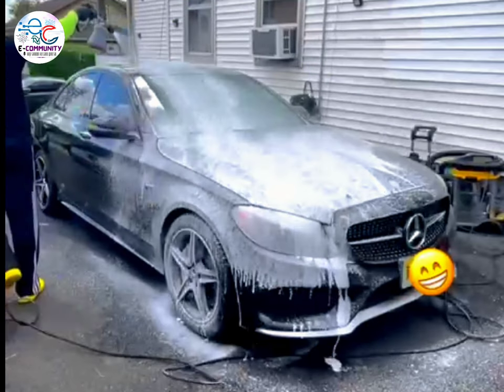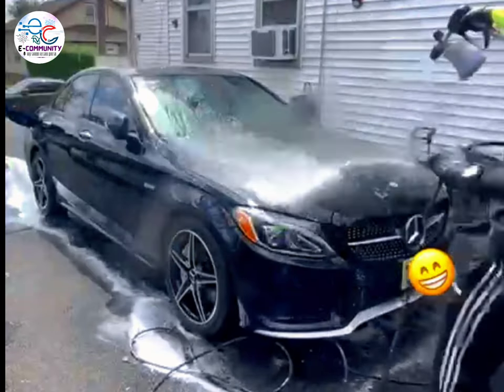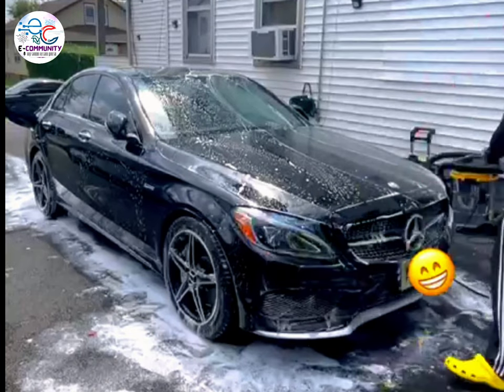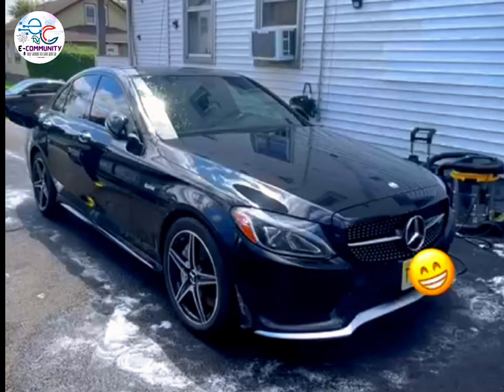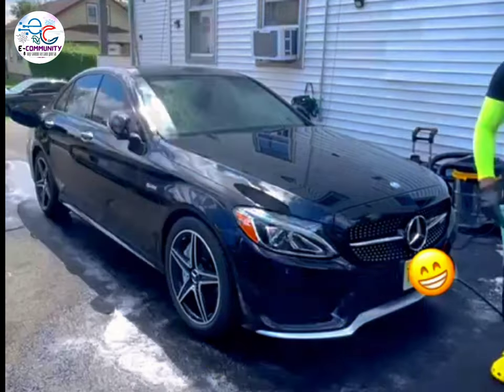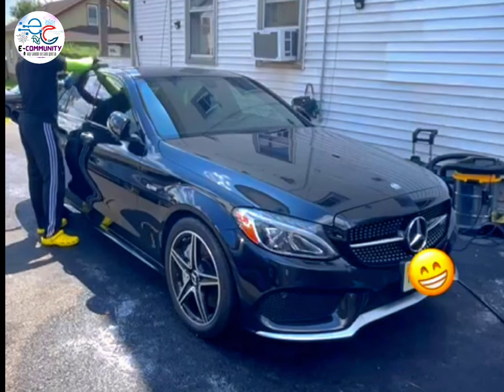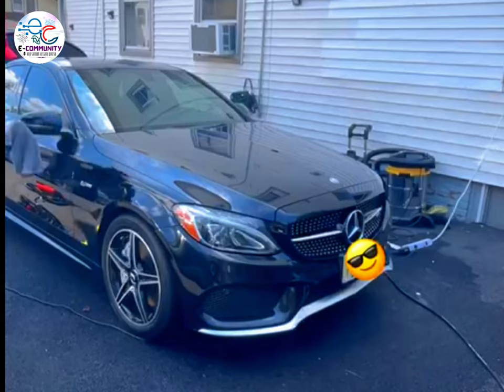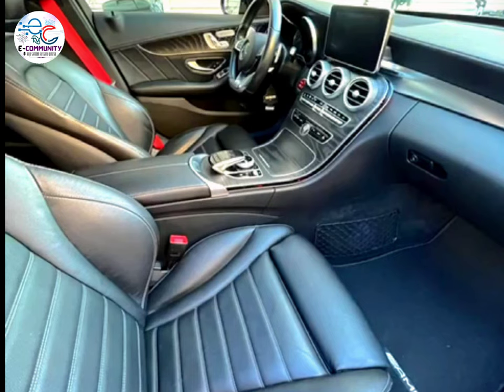Mercedes AMG Deep Cleaning & Paint Protection - HD detailing - E community tv Presents -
✨Give Your Ride the Royal Treatment✨

2018 c43 AMG

🔸Wax Package
🔸Deep Exterior Cleaning
🔸Light Interior Cleaning
🔸Paint Correction

HD Detailing is all about car care. We provide Hand Car Wash & Detailing services.
We do Hand Car Wash, 1 or 2 Step Polishing/Paint Correction, Waxing, Ceramic Coating, Headlight Restoration and much more.
All our services with description and 💰 is in pictures.